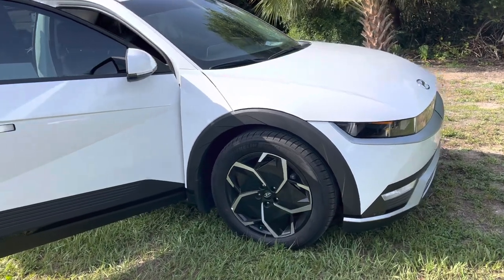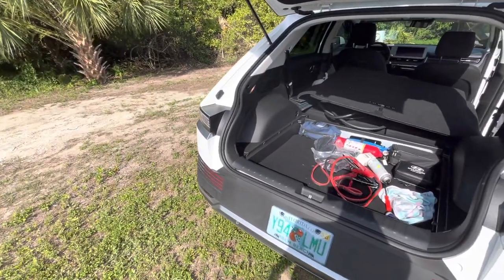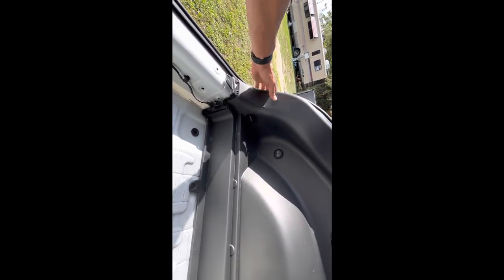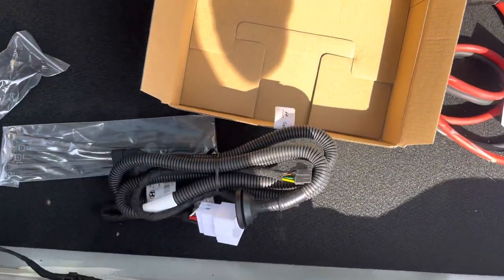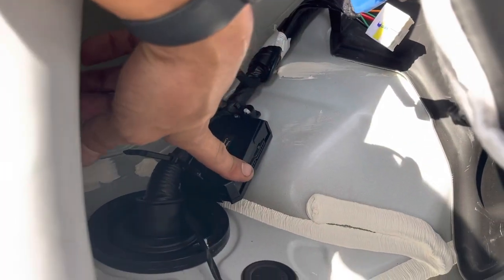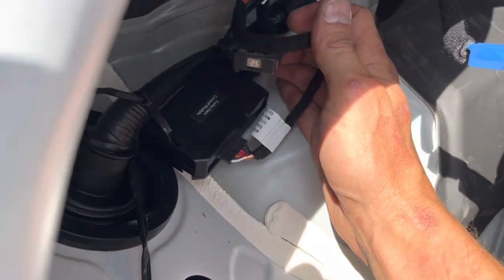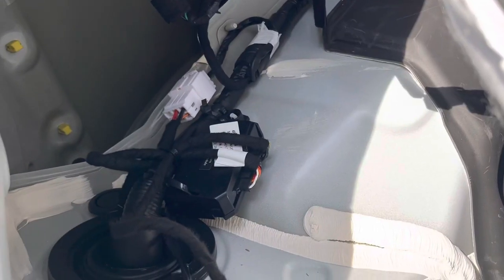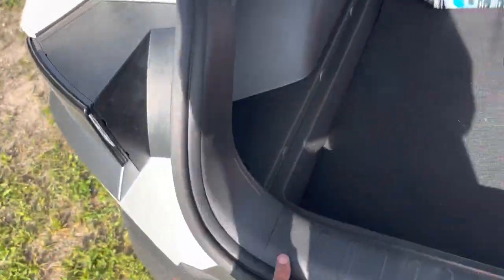Ioniq 5 trailer wiring harness install the easy way! Don’t break that car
I did a lot of research and found out there’s an easier way to install this harness. It only took 5 minutes and no parts were broken. I’ll be making another  video of an even easier way soon. We travel full time in our rv so you’ll get to see her travels around the country.